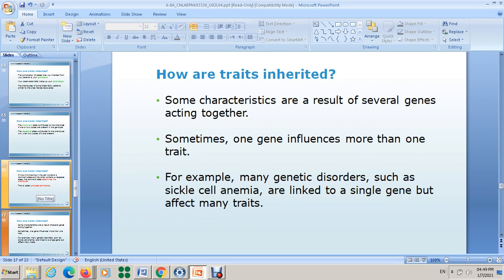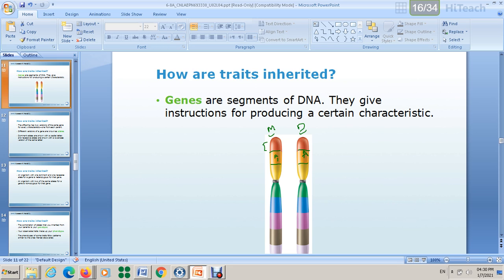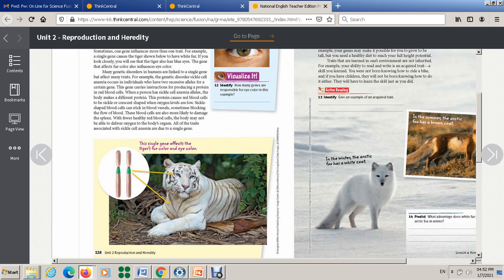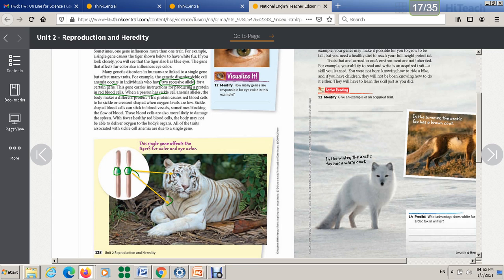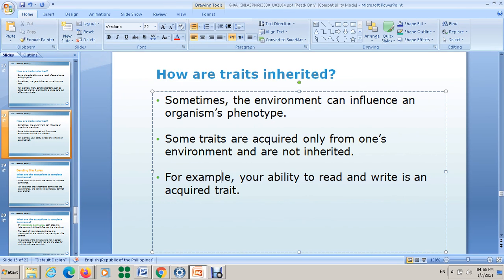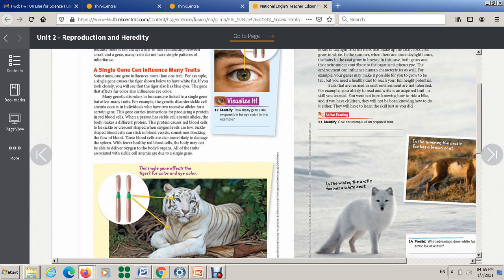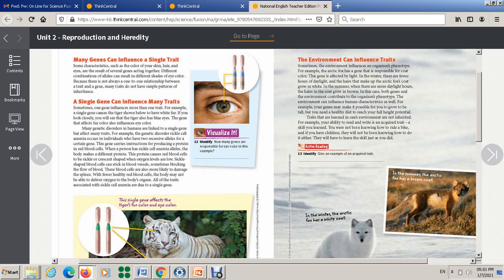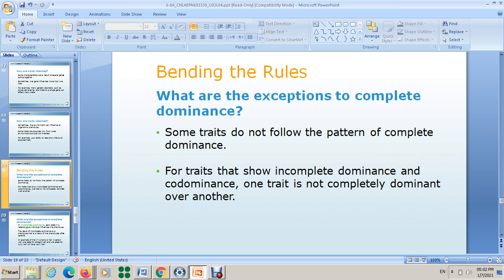international , Bio, Grade 8,#20,Heredityp 128 129,maysa hamed